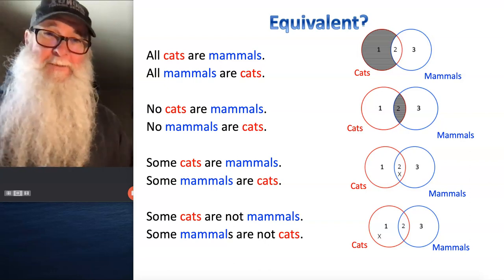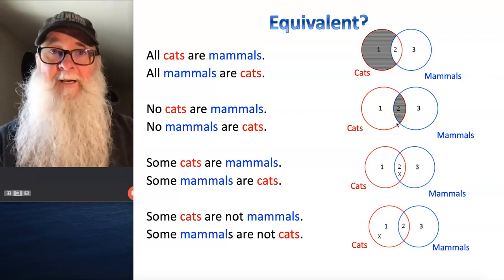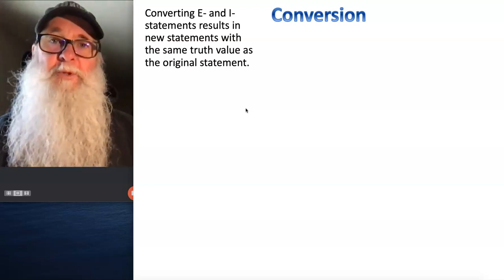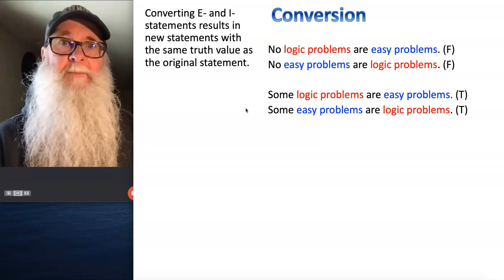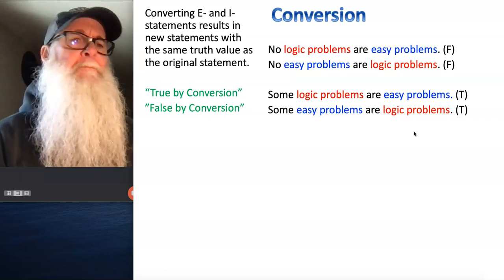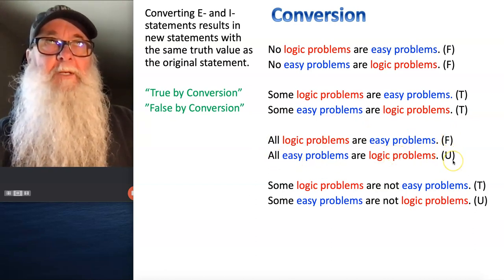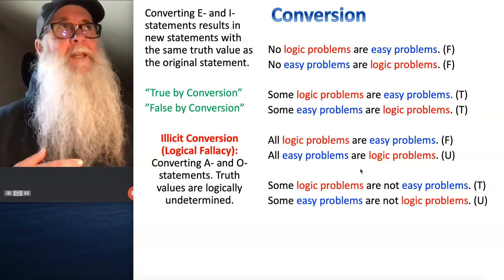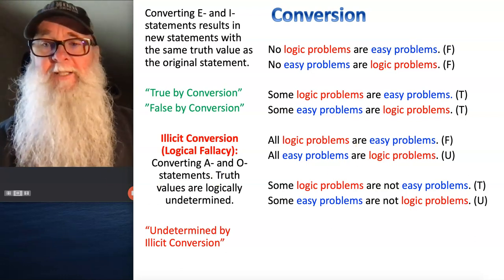Introduction to Conversion